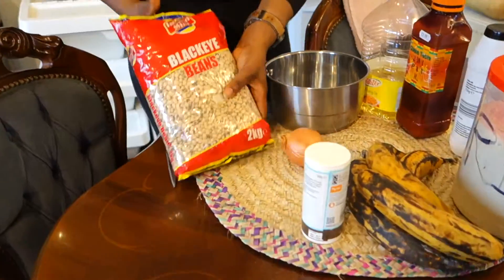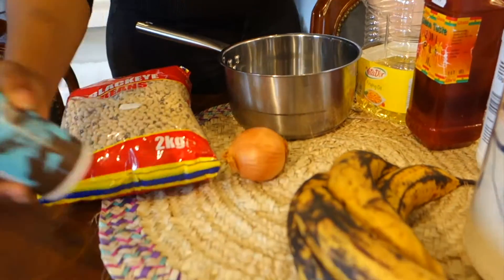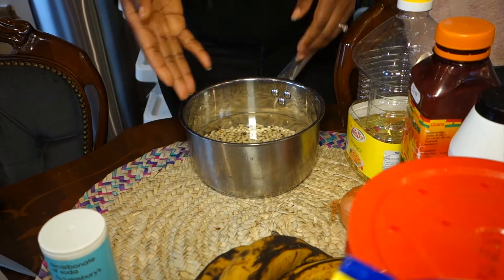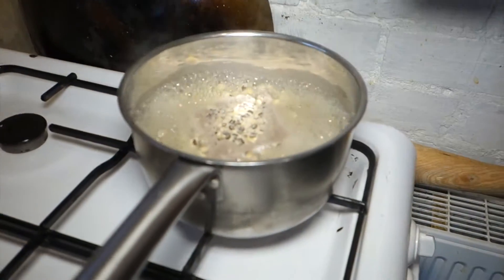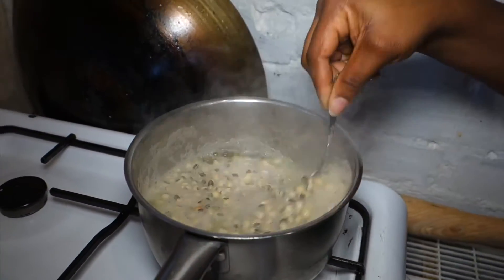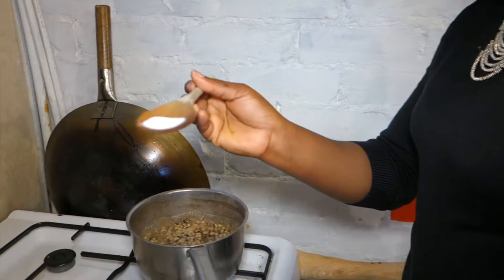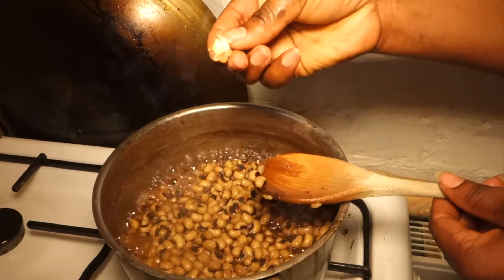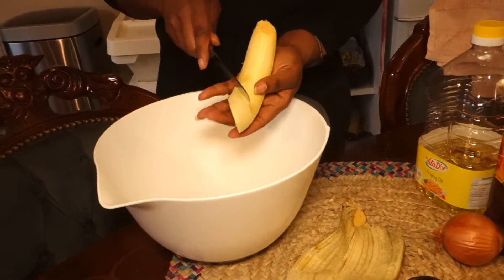Gari & Beans / Yo Ke Gari / Edua Ne Gari with Plantain!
Finally! Gari & beans with some fried Plantain on the side... so yummmy :)

Ingredients list;
- Approx 2 cups Black Eyed Peas
- 2 Plantain
- Half an Onion
- Zomi Oil (alternative Palm oil)
- Baking Soda

Have fun making yours and please add your questions/suggestions in the comments below...

Thanks. DD x